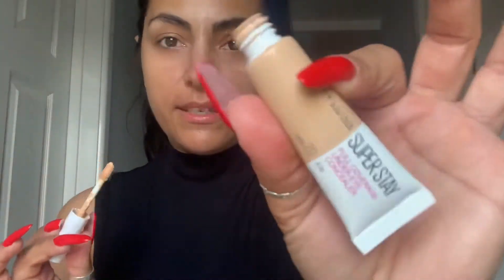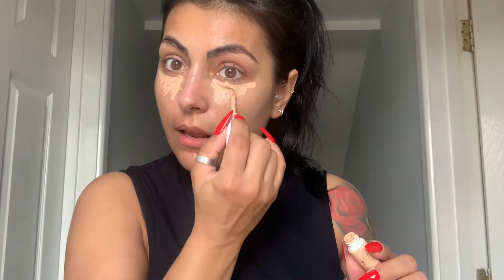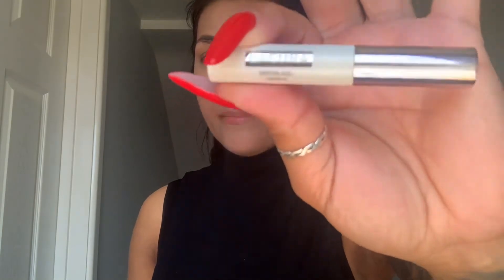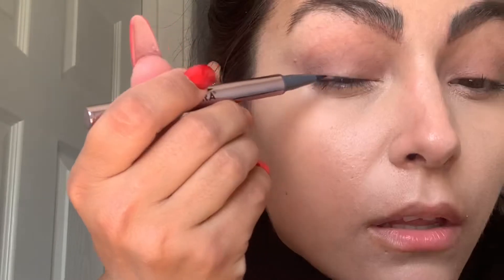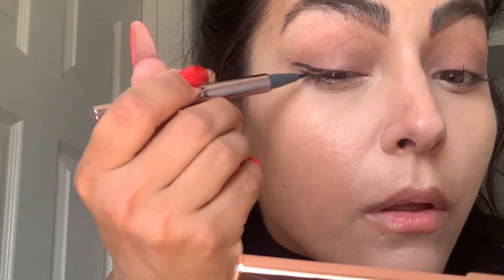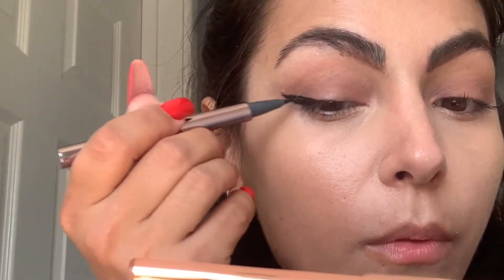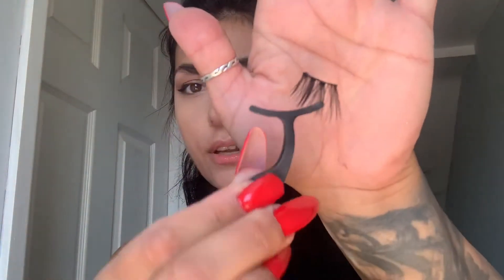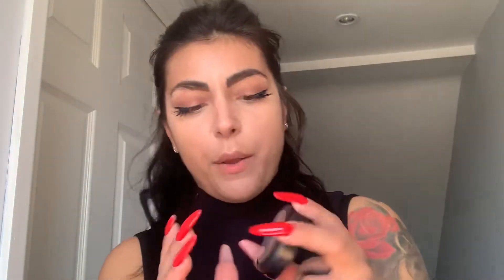Beauty Video/ Get ready with Me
In today’s video I am showing you a beauty video. A get ready with me.